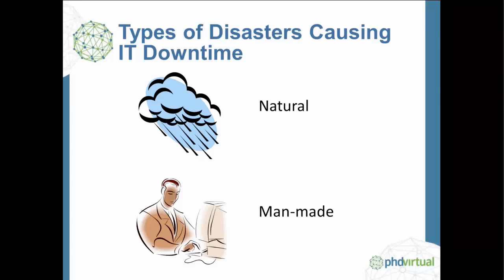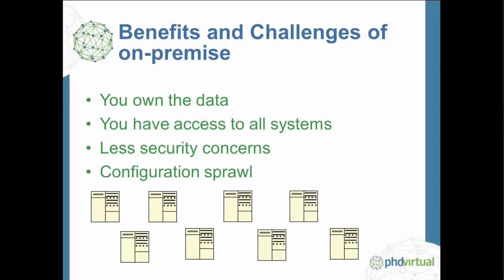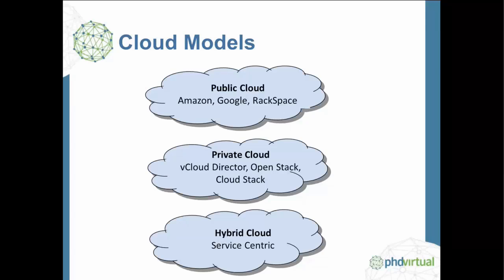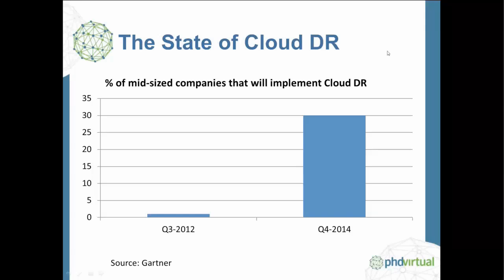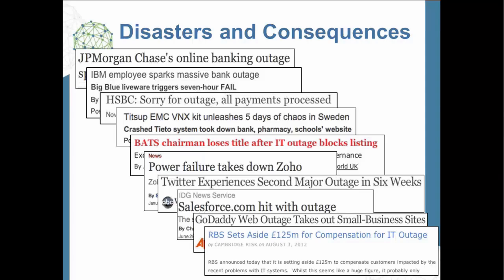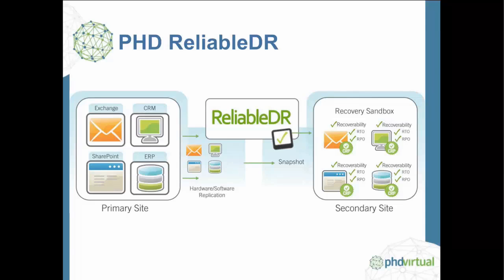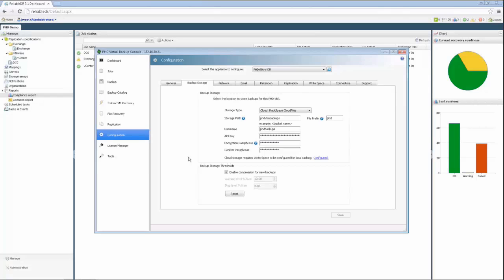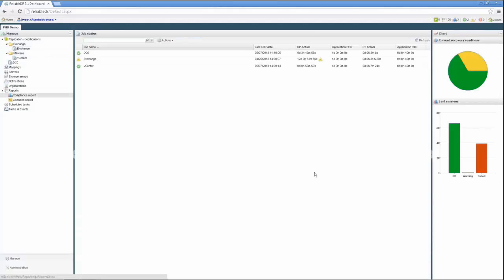PHD Virtual: Disaster Recovery for Cloud and Virtual Environments - DABCC Live #20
In the following DABCC Live Virtualization Webinar Podcast, we are very happy to have James West, Sales Engineering Manager at PHD Virtual with us. James discusses trends regarding disaster recovery for virtual environments of PHD Virtual.